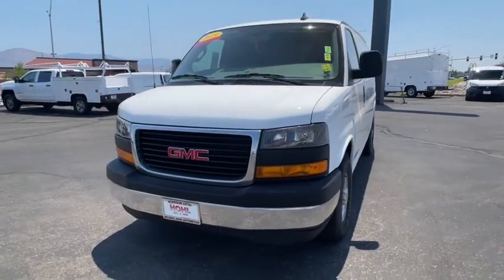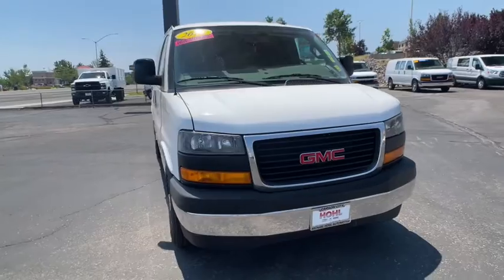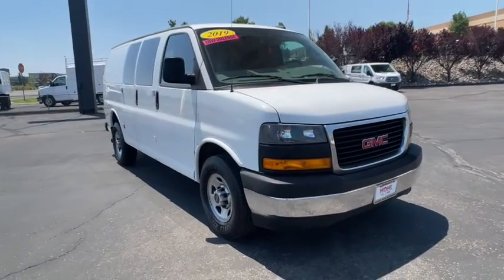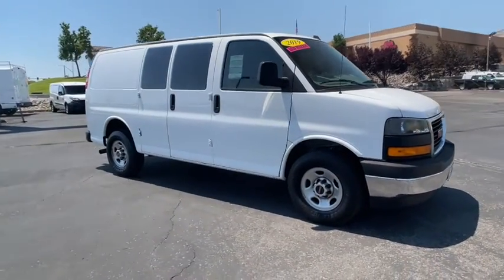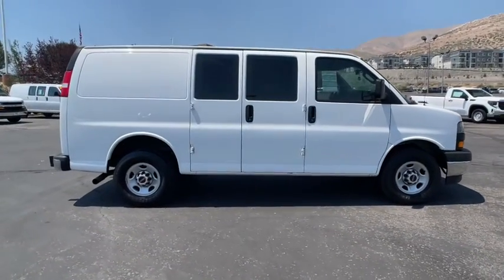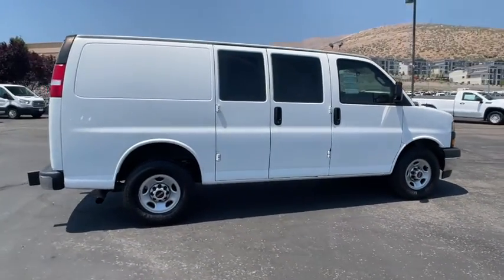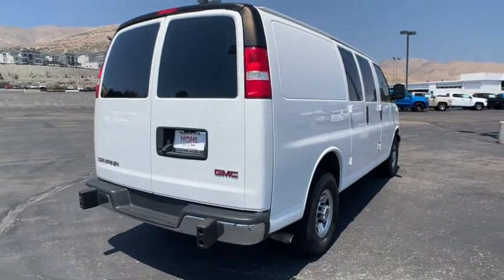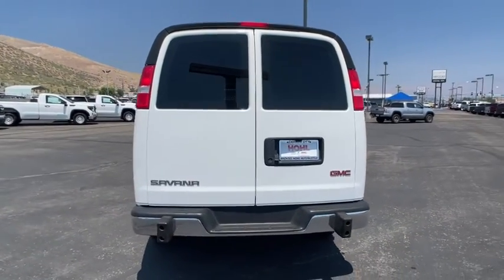2019 GMC Savana 2500 Reno, Sparks, Fernley Lake Tahoe, Mammoth, NV PM2494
Summit White Used 2019 GMC Savana 2500 available in 3700 S. Carson Street, Carson City, Nevada at Michael Hohl GM. Servicing the Carson City, Reno, Sparks, Elko, Lake Tahoe, NV area.
2019 GMC Savana 2500 Work Van - Stock#: PM2494 - VIN#: 1GTW7AFG4K1292605

2019 GMC Savana 2500 Work Van Summit WhitebrbrFresh Auction Purchase-Vehicle may still be in transit.brbrSavana 2500 Work Van, 3D Cargo Van, Vortec 6.0L V8 SFI Flex Fuel, 6-Speed Automatic HD with Electronic Overdrive, RWD, Summit White, Jet Black/Medium Dark Pewter Cloth.brbr6-Speed Automatic HD with Electronic Overdrive Vortec 6.0L V8 SFI Flex FuelbrbrbrAt Michael Hohl Motor Company it's ALL ABOUT YOU!!
Chrome Appearance Package,Driver Convenience Package,Preferred Equipment Group 1WT,2 Speakers,AM/FM radio,AM/FM Stereo w/MP3 Player,Air Conditioning,Single-Zone Manual Air Conditioning,Power steering,Power windows,Traction control,4-Wheel Disc Brakes,ABS brakes,Dual front impact airbags,Dual front side impact airbags,Emergency communication system,Front & Rear Chrome Bumpers w/Step-Pad,Front anti-roll bar,Front wheel independent suspension,Low tire pressure warning,Occupant sensing airbag,Overhead airbag,Passenger cancellable airbag,Electronic Stability Control,Exterior Parking Camera Rear,Delay-off headlights,Fully automatic headlights,Seat-Mounted & Roof-Rail Side-Impact Airbags,Cruise Control,Chrome Grille,Black Rubberized-Vinyl Front Only Floor Covering,Driver door bin,Full-Length Black Rubberized-Vinyl Floor Covering,Passenger seat mounted armrest,Tachometer,Trip computer,Voltmeter,Driver & Front Passenger High-Back Bucket Seats,Driver's Seat Mounted Armrest,Front Bucket Seats,Front Reclining High-Back Bucket Seats,Reclining Front Bucket Seats w/Inboard Armrests,Vinyl Seat Trim,Engine Cover Console w/Swing-Out Storage Bin,Passenger door bin,16 x 6.5 Steel Wheels,Fixed Rear Door Window Glass,Fixed Rear Side Door Window Glass,Rear & Side Cargo Door Glass,Rear Side Door Glass Window Security Bar,Variably intermittent wipers,3.42 Rear Axle Ratio